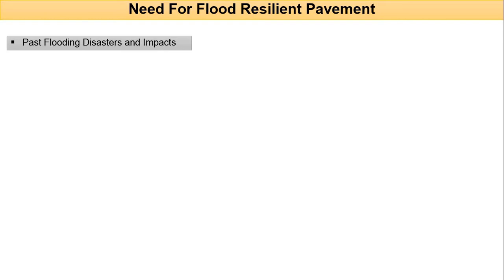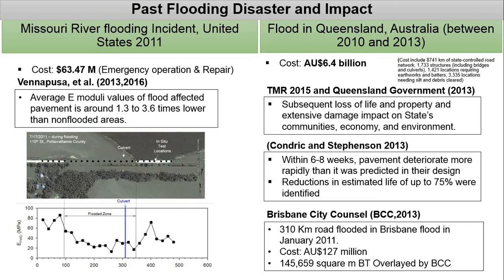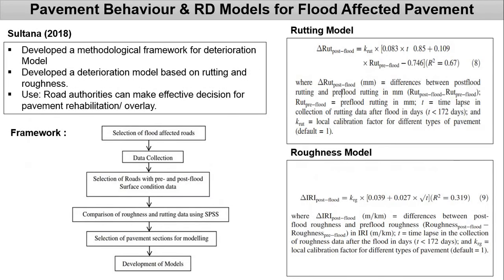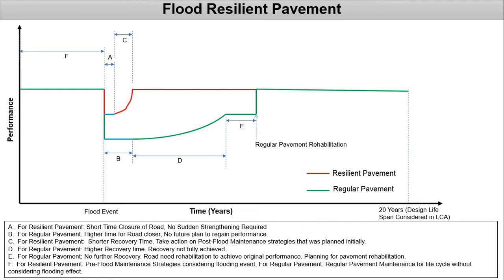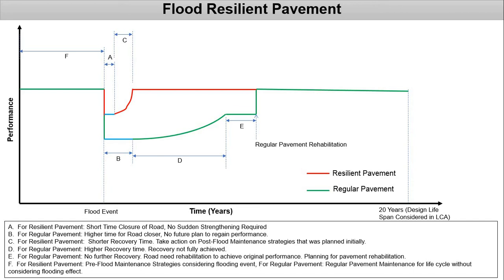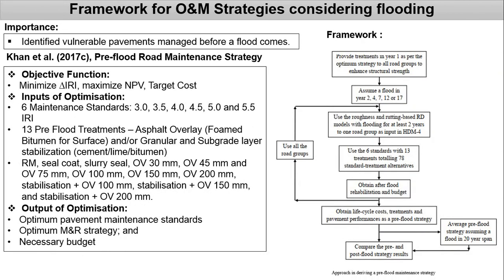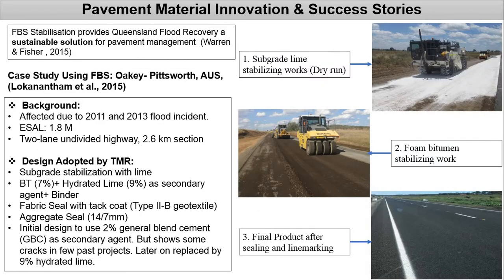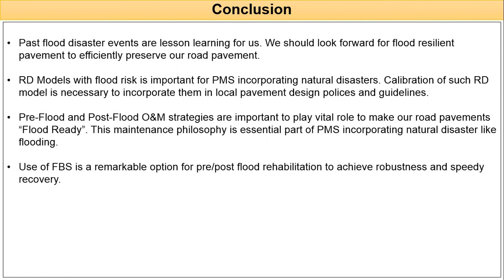Flood Resilient Pavement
It is important to link our pavement infrastructure to resiliency in order to make our pavements "Flood Ready". In this presentation, I have explained why flood resiliency is important for pavements,  how to we can define the flood resiliency for pavement and what are the improvement strategies to improve pavement flood resiliency.